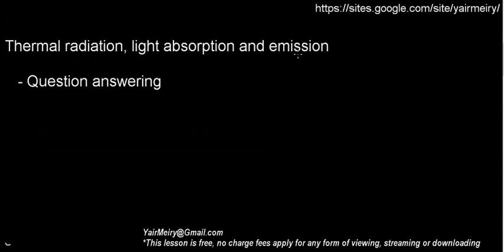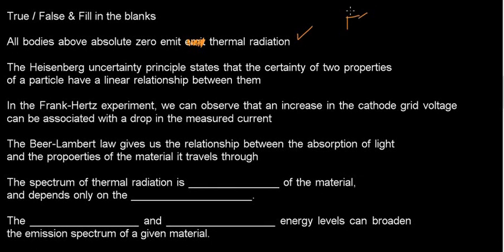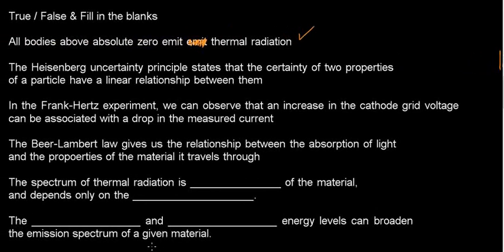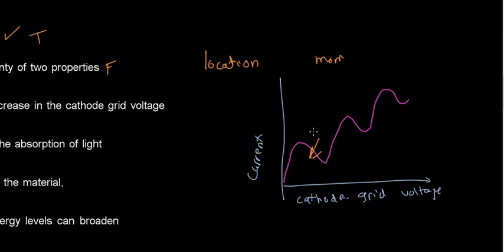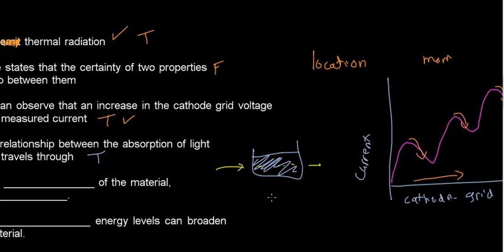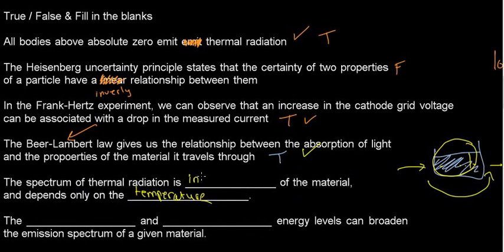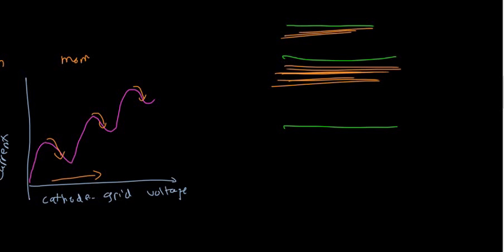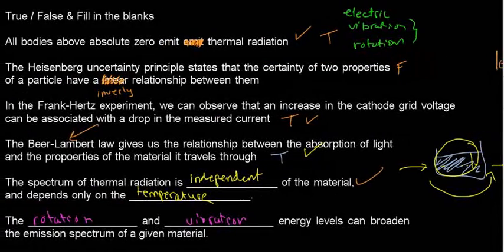Q&A on topic of X thermal radiation, absorption & emission